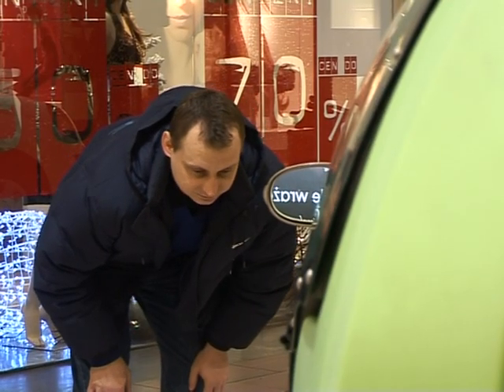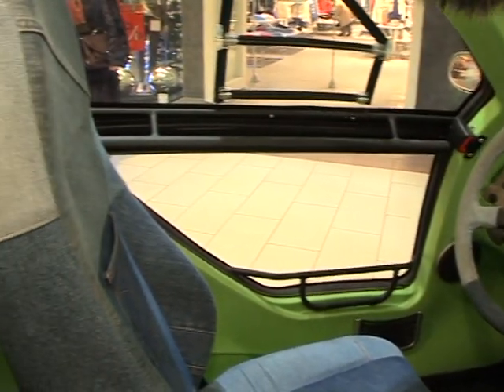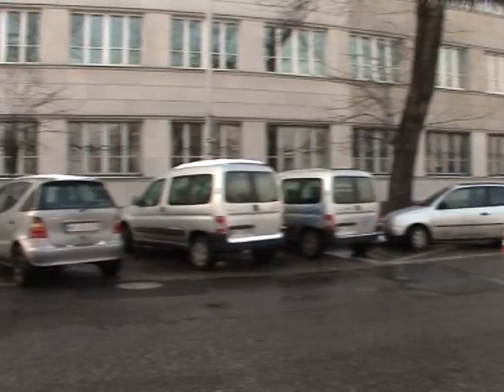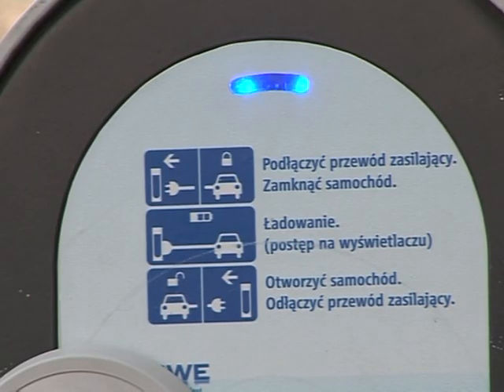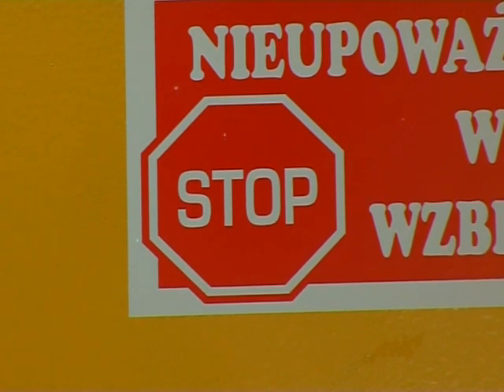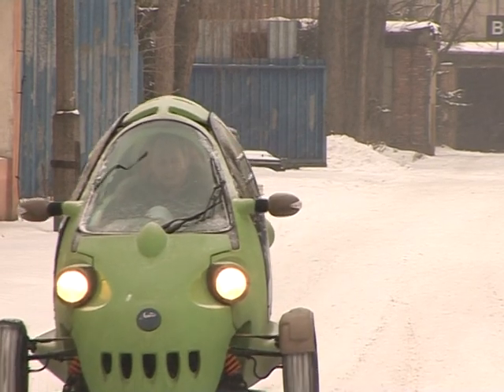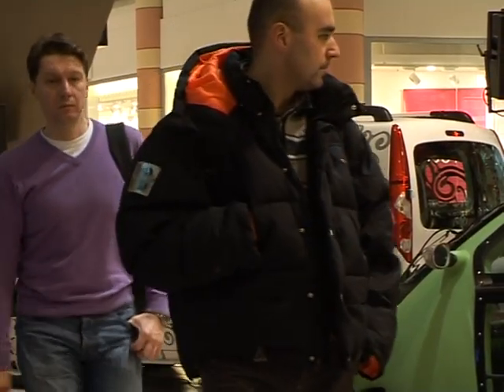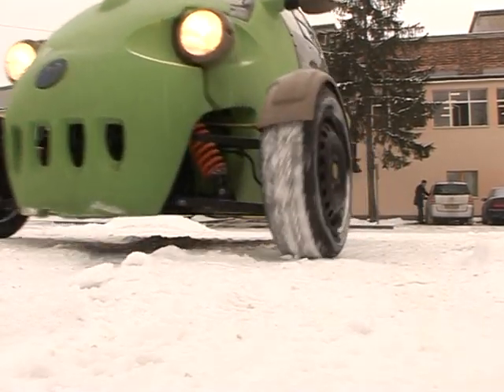Driving down pollution: Next-generation electric car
It's the latest breakthrough in eco-friendly transport. Designed in Switzerland and made in Poland, the "Re-Volt" is a three-wheeled electric car which does 100 kilometres on a full battery. Part of the "new generation" of green vehicles, it could be rolling out across Europe's roads soon -- provided, of course, there's a compatible recharge station near you.Duration:01:48